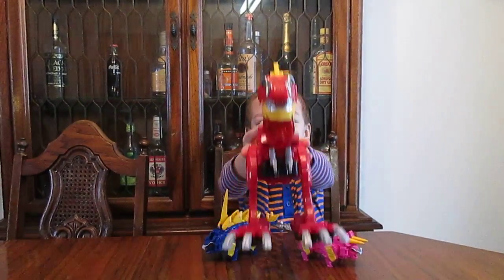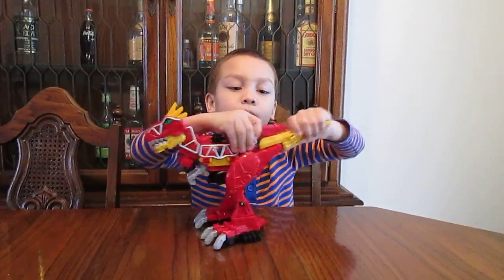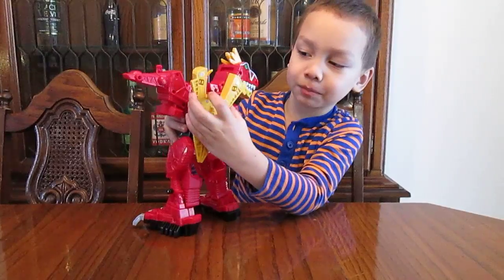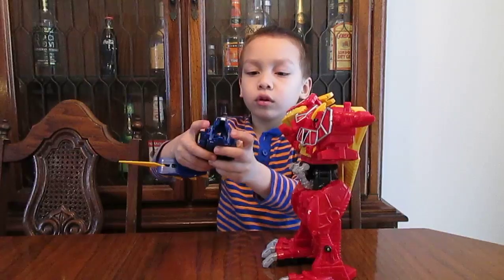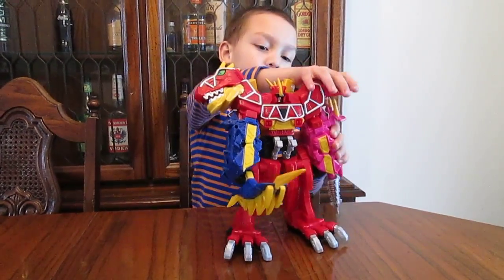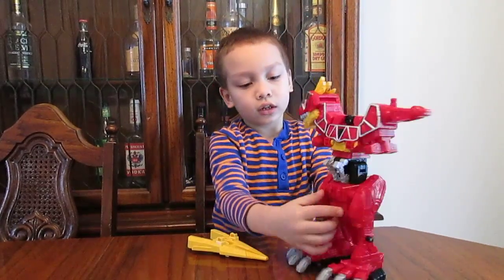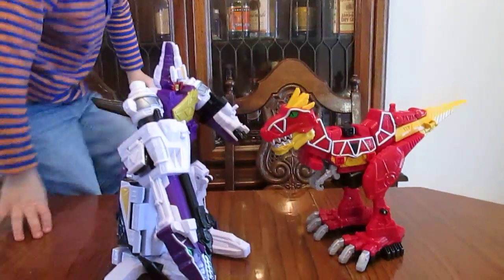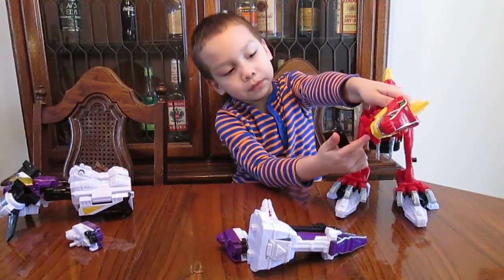Dino Charge Megazord Review - Power ranger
Power Rangers Dino Charge Megazord

The Power Rangers Dino Charge Megazord can morph into three different Dino Zords to form the Megazord, so you can take on your enemies. The included Dino Charger can be inserted to activate fun morphing features that bring the action to life. The Megazord can be combined with other Zord builders (sold separately) to create your own Megazord combinations.
Product Highlights

Forms three Dino Zords to form the giant Megazord
Includes a Dino Charger that can be inserted to offer fun morphing features
Can be combined with other Zord Builders (sold separately) for unique creations
Dino Charger can be inserted into other Power Ranger Battle Gear items (sold separately)
What's Included

Dino Charger